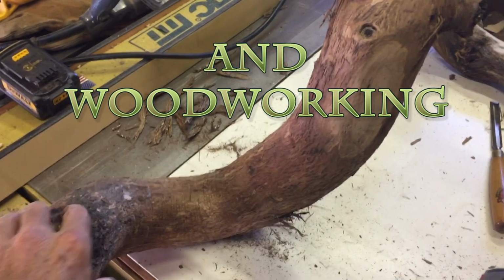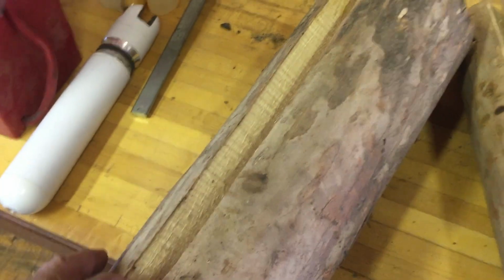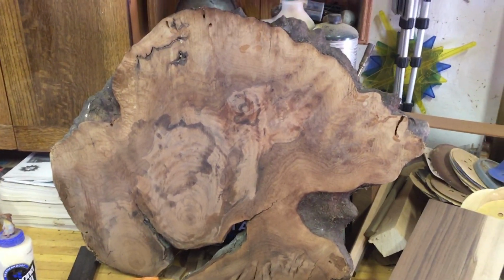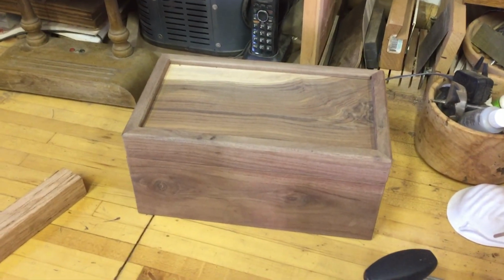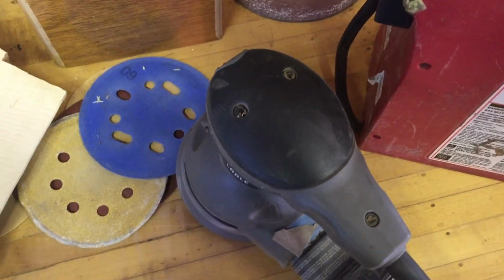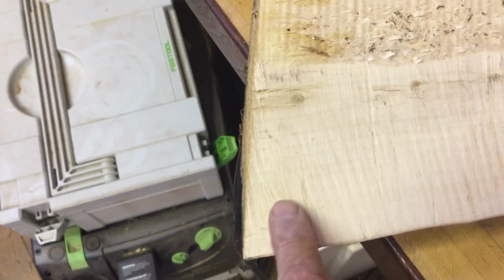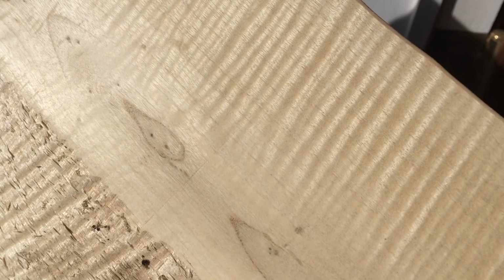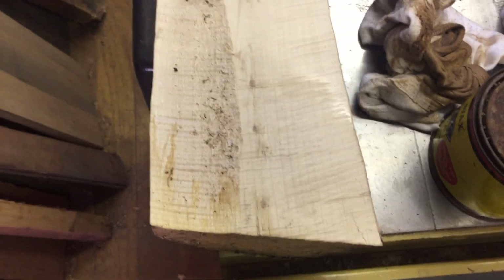Is it WOOD or ART?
Sometimes I find really interesting things in the wood that we cut and I want to spend a few minutes showing you some of my finds. I, for one, really like the unusual. I'm always looking for odd shaped wood or interesting pieces.